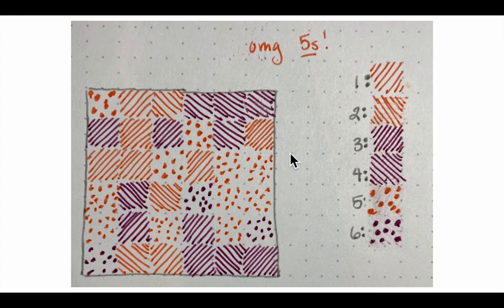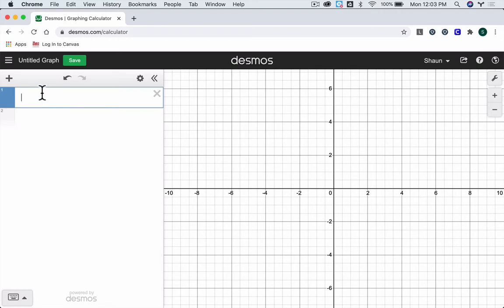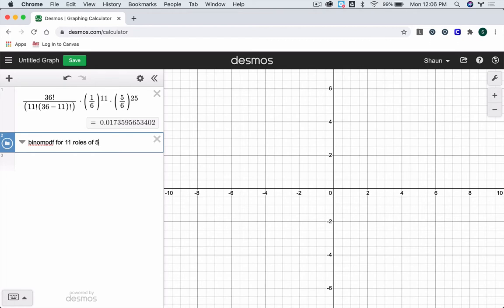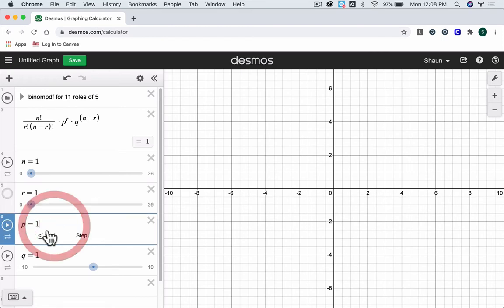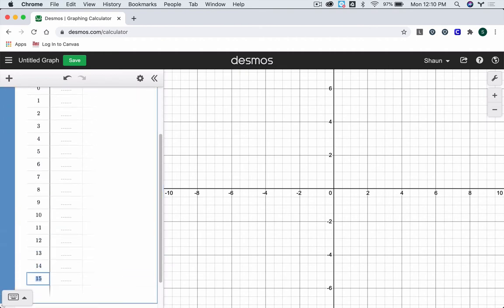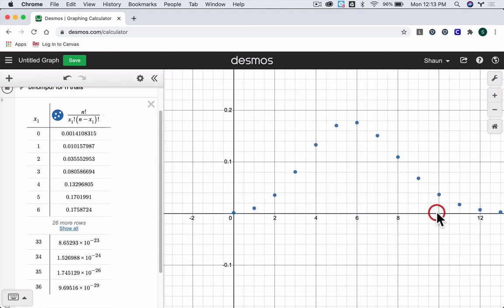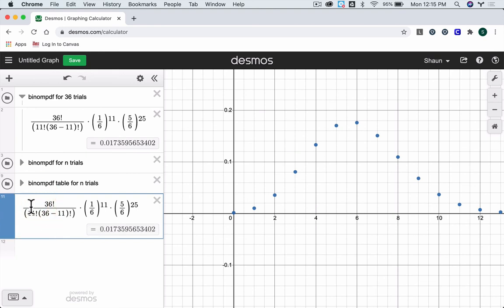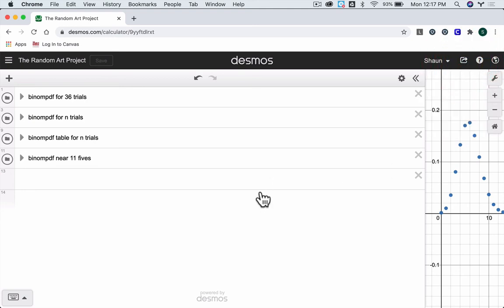The Random Art Project Part 1 Intro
In this video, we use desmos to look at MathArtChallenge and analyze the "OMG 5!" comment.